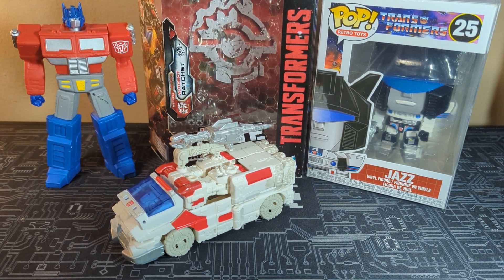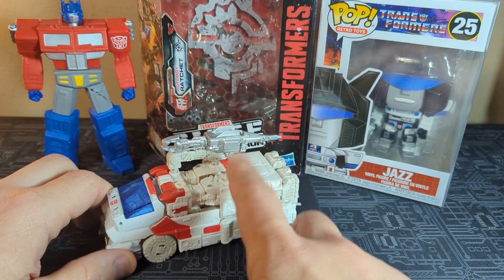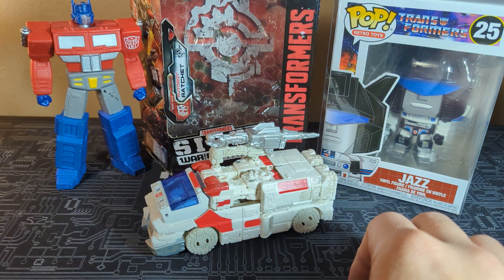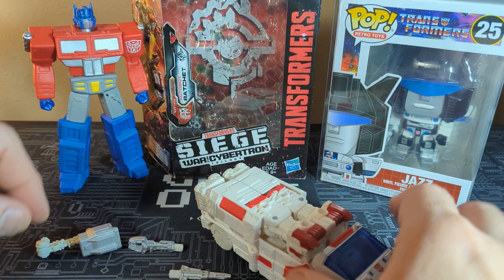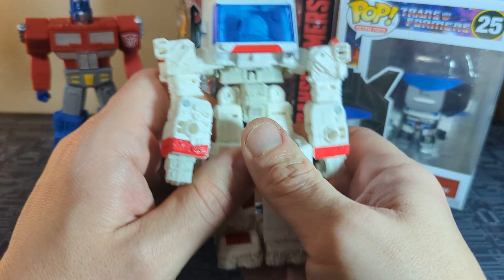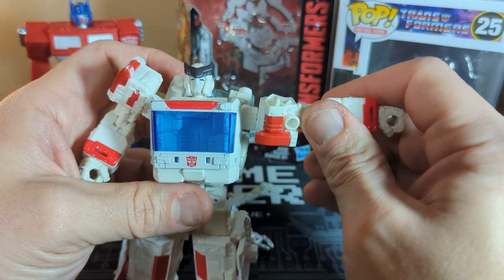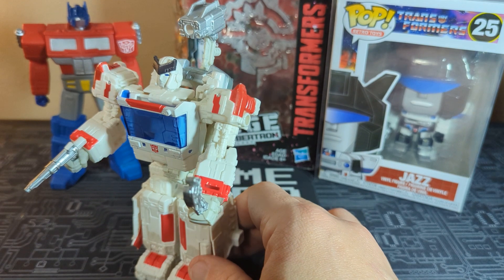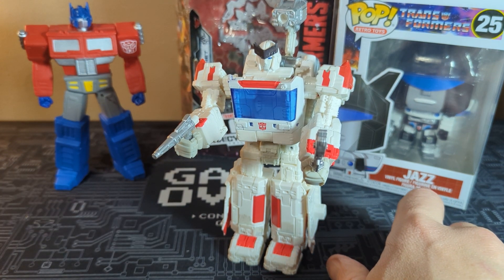Transformers siege series Ratchet review